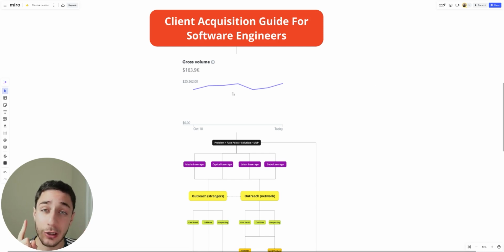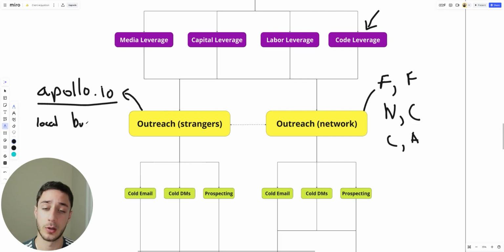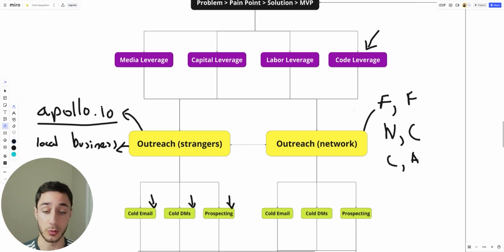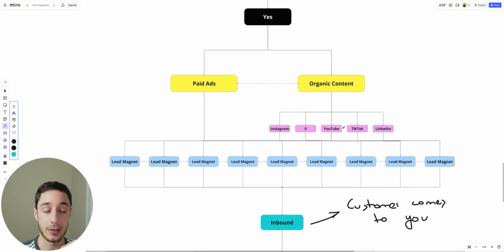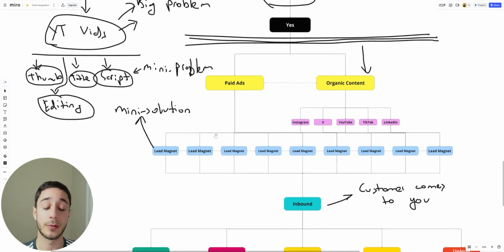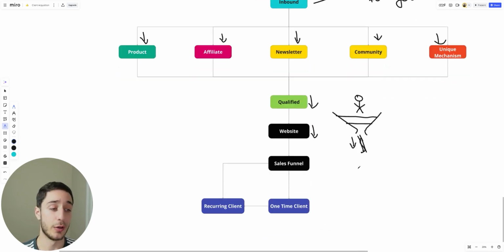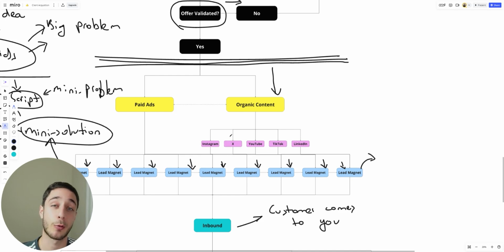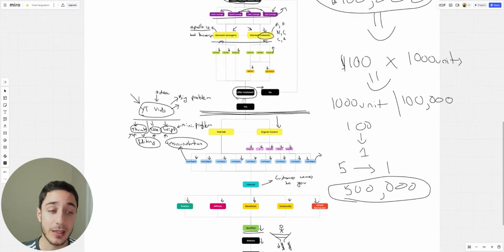Easiest Way to Get Your FIRST CLIENT in 2025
► If you’re a developer dreaming of a startup, I wrote a FREE complete step-by-step 55-page guide on finding, validating, and scaling your first business idea: